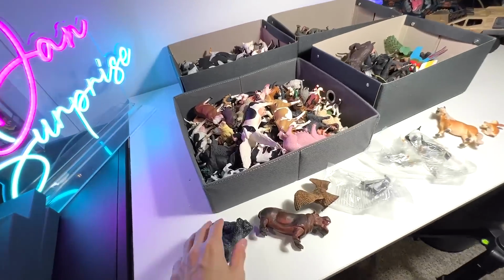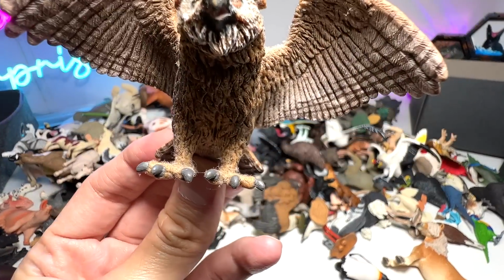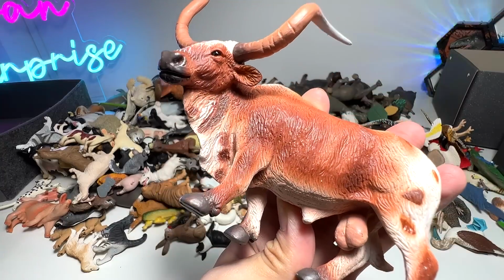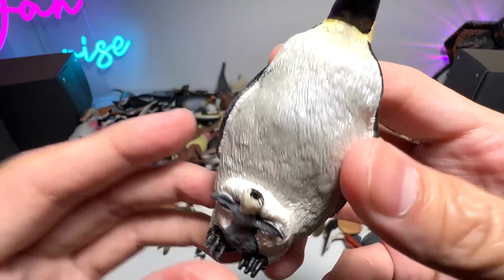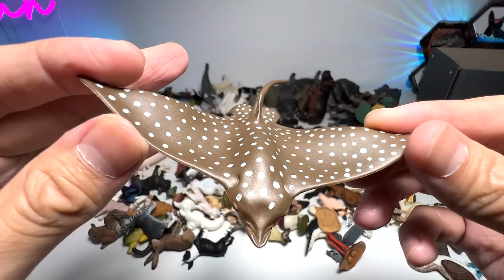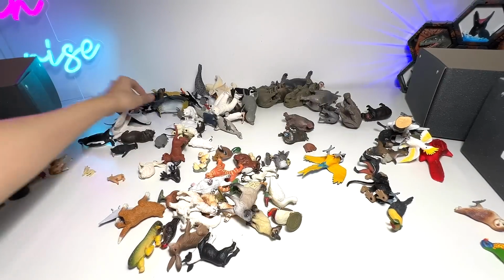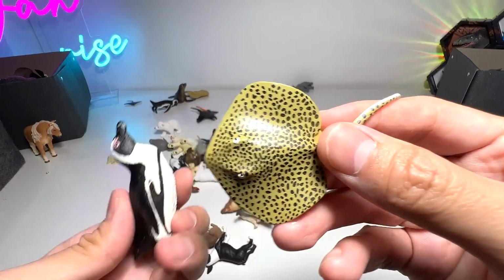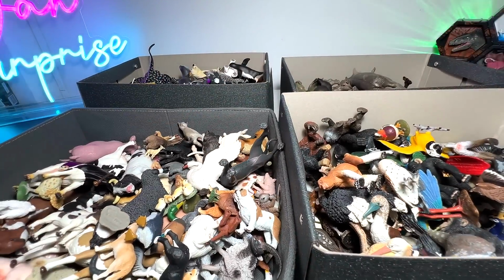500 Sea Animals, Farm Animals, Birds, Cats, Dogs, Primates, Hippos, Rhinos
500 Sea Animals, Farm Animals, Birds, Cats, Dogs, Primates, Hippos, Rhinos